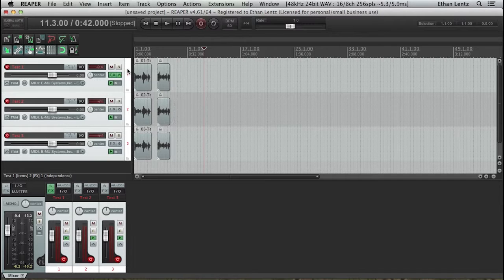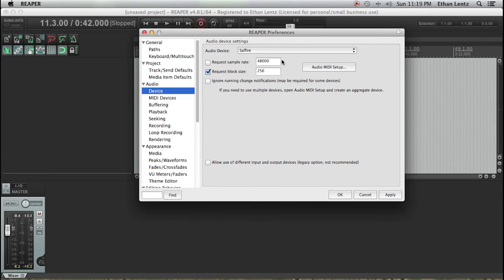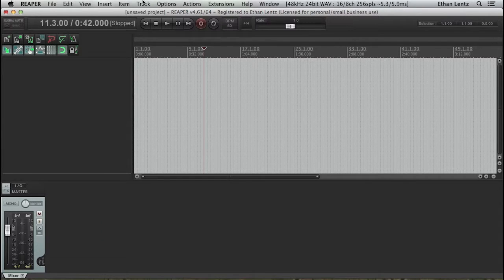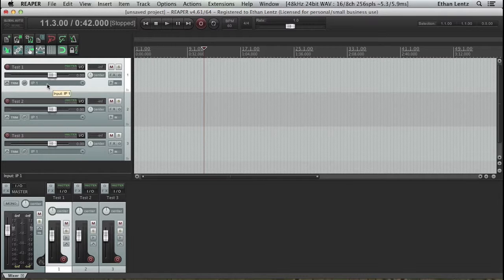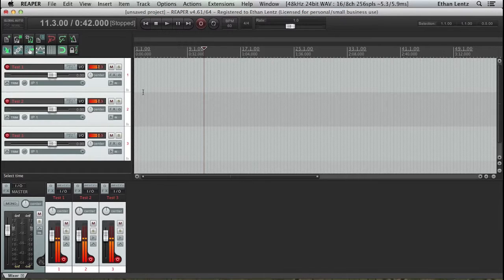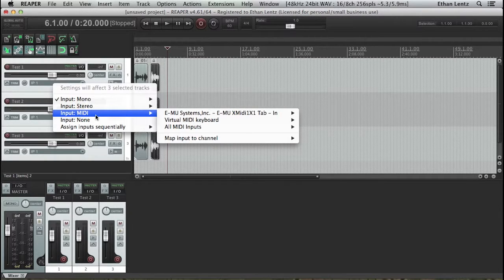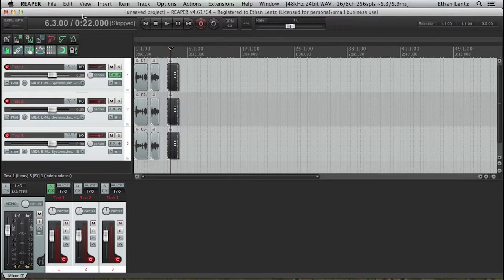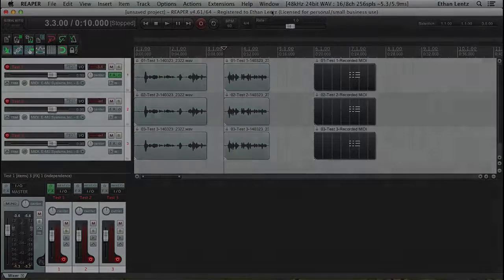Reaper Digital Audio Workstation – Recording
This video was created by Ethan Lentz as a course assignment for "Integra Contemporary and Electroacoustics Ensemble" at The University of Lethbridge (Canada).